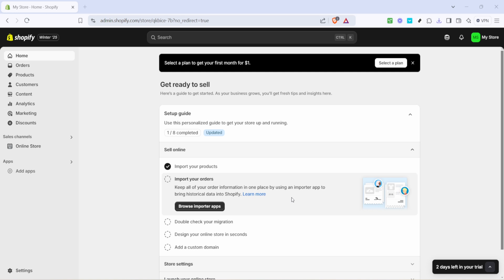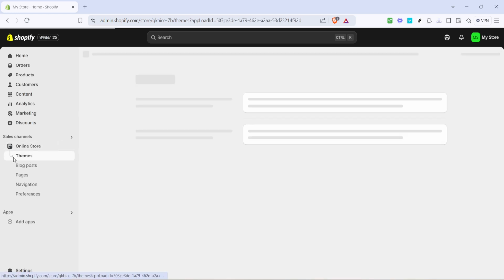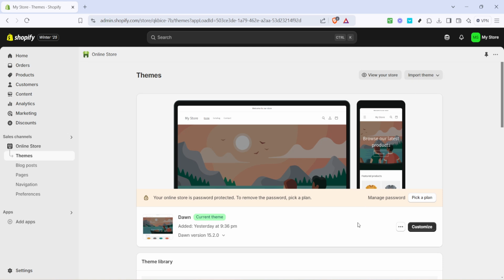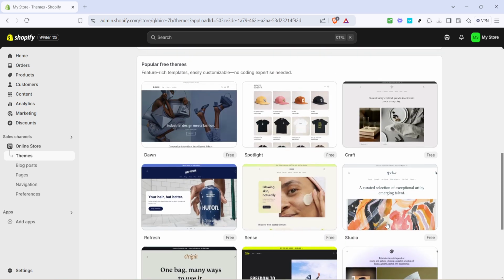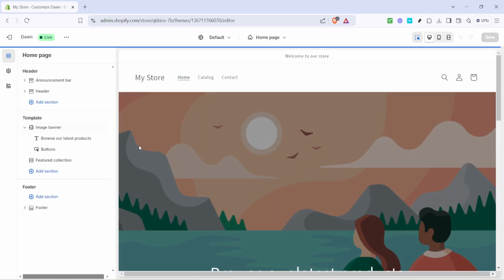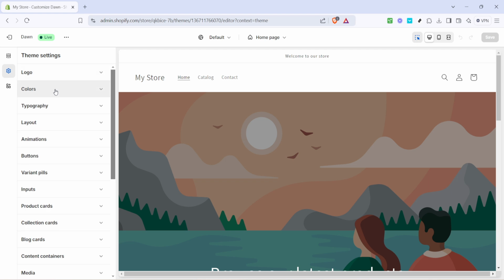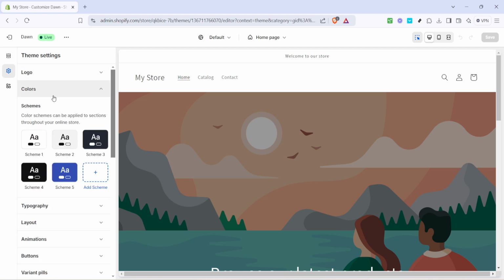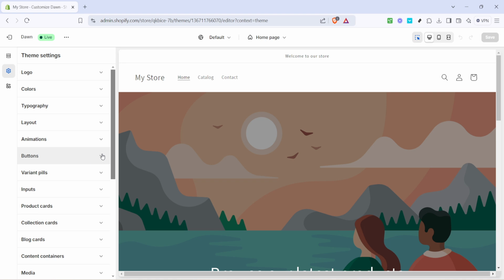How to Use Shopify a Quick and Easy Shopify Tutorial (Full 2025 Guide)